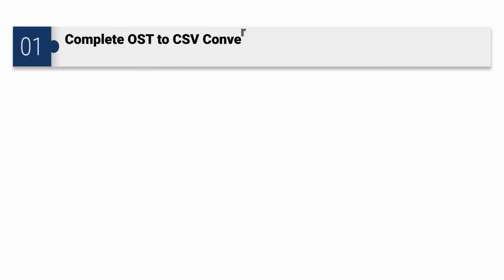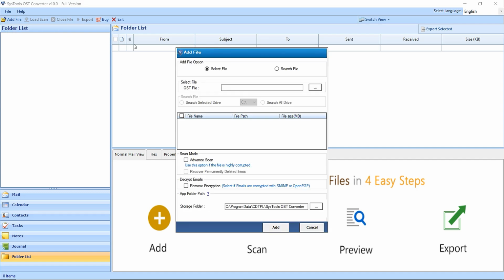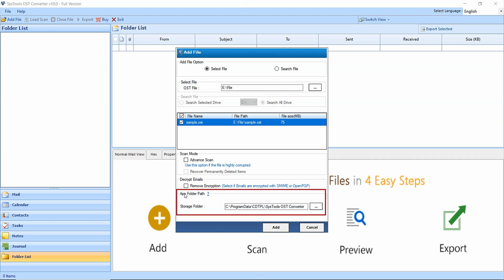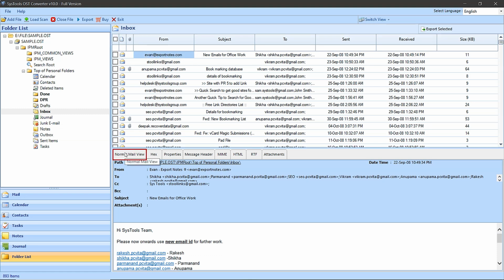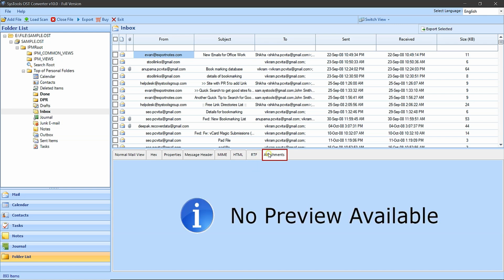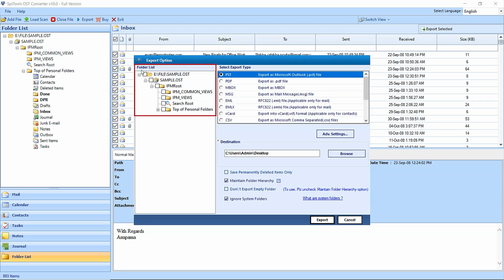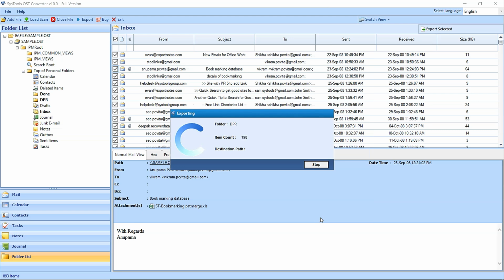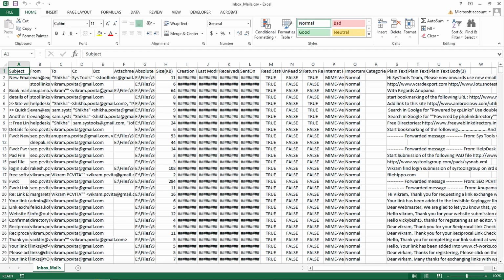OST to CSV Converter Tool by SysTools | Convert OST to CSV File | Best OST to CSV Converter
Need a reliable and efficient way to convert OST to CSV? Watch this step-by-step guide on how SysTools OST to CSV Converter simplifies the process of exporting Outlook OST data into CSV format while preserving all essential details.

🔹 Why Convert OST to CSV?
CSV (Comma-Separated Values) is a universal format compatible with Excel, Google Sheets, and various data analysis tools. If you need to extract email data like sender, receiver, subject, and date from an OST file, converting it to CSV is the best option for better analysis and record-keeping.

Key Features of SysTools OST to CSV Converter:
✔ Batch Conversion – Convert multiple OST emails into CSV format at once.
✔ Preserves Email Attributes – Exports email metadata such as date, subject, sender, and recipient.
✔ No Outlook Required – Works independently without needing MS Outlook.
✔ Supports Corrupt & Orphaned OST Files – Convert even damaged or inaccessible OST files to CSV format.
✔ User-Friendly Interface – No technical expertise needed for conversion.
✔ Fast & Accurate Results – Ensures data integrity while exporting OST to CSV file.
How to Convert OST Files to CSV Using SysTools?

1️⃣ Download & Install SysTools OST to CSV Converter.
2️⃣ Click "Add OST File" and select the OST file you want to convert.
3️⃣ Preview email details before conversion.
4️⃣ Choose CSV format as the export option.
5️⃣ Select the destination folder and hit "Export" to complete the conversion.

🎯 Now your OST data is successfully saved in CSV format, ready for analysis in Excel, Google Sheets, or other applications!

Why Choose SysTools OST to CSV Converter?
🔹 Lightning-Fast Processing – Saves time with bulk OST file conversion.
🔹 100% Secure & Reliable – No risk of data loss or corruption.
🔹 Compatible with All Windows Versions – Supports Windows 11, 10, 8, and below.
🔹 24/7 Technical Support – Get assistance anytime you need it.